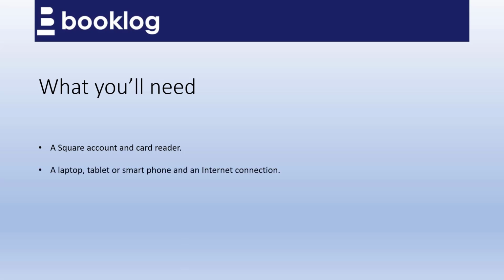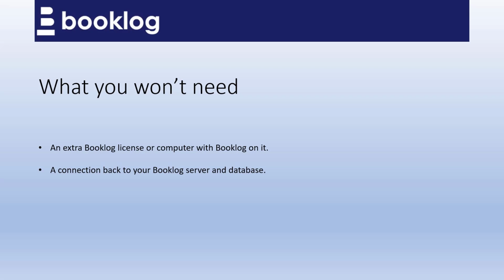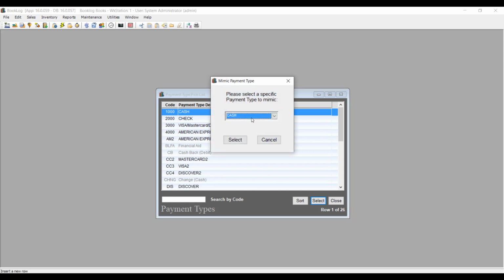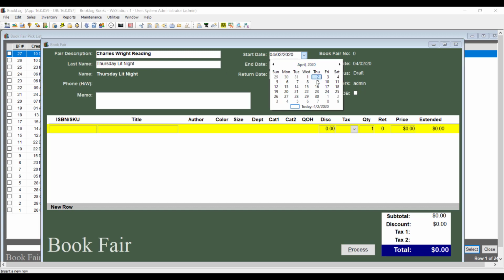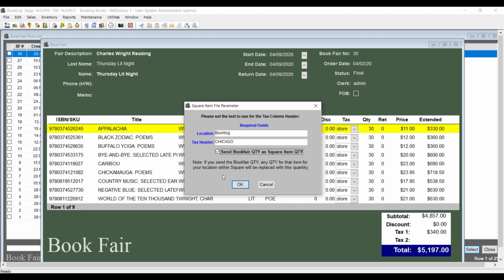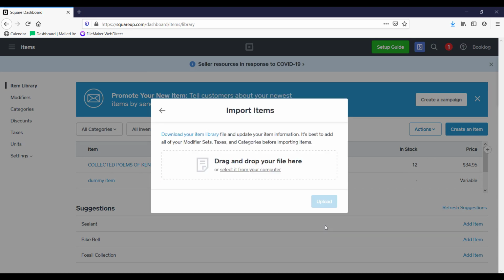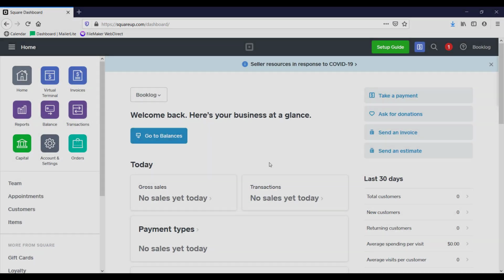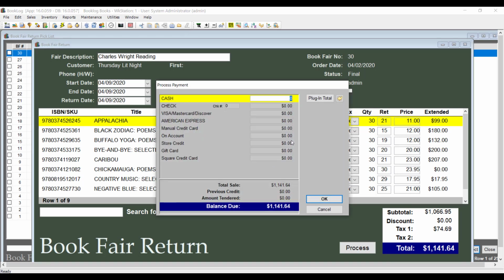Connecting Square and Booklog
Learn how to link Booklog Book Fairs to your Square account and process transactions anywhere!